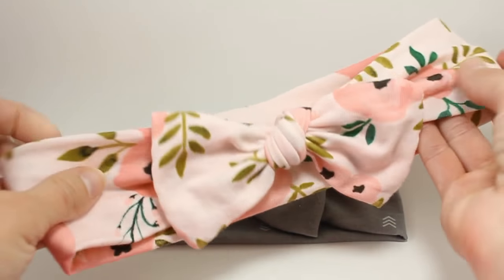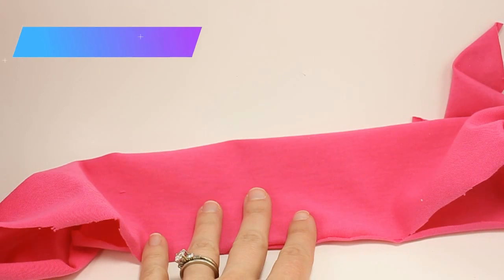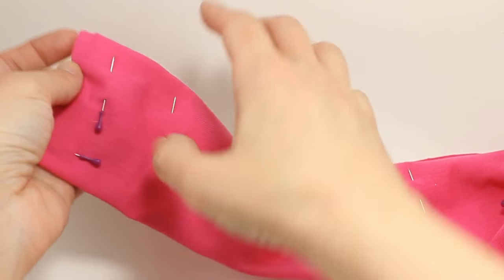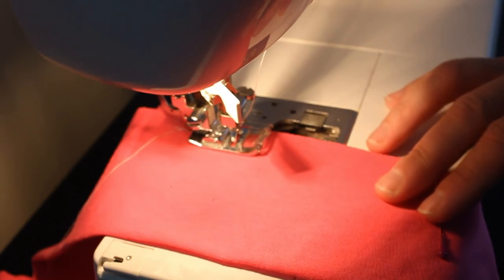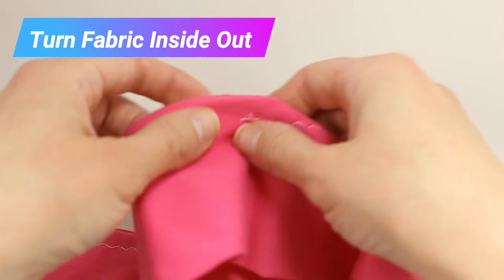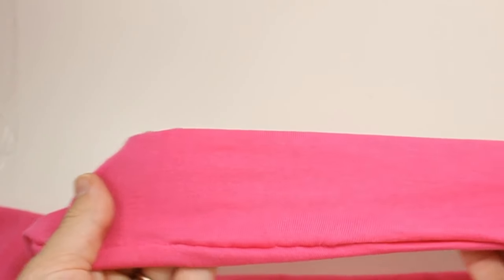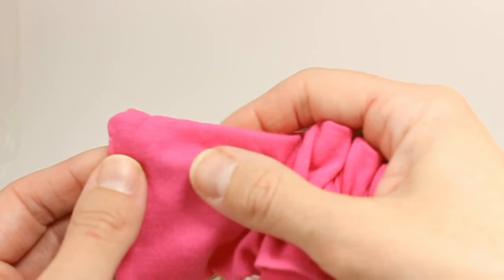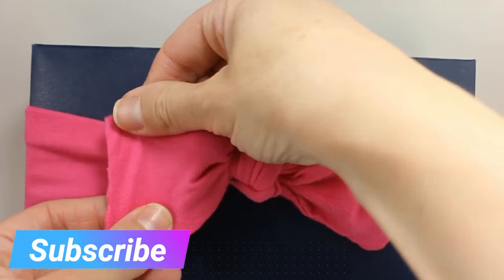How to Make a Top Knot Baby Headband - DIY Top Knot Baby Head Wrap - Hairbow Supplies, Etc.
Every little bit keeps this channel going—thank you for being awesome 🙏

💌 MY GEAR:
Sewing Machine
Hot Glue Gun and Hot Glue
Rotary Cutting Scissors and Cutting Mat
Knit Fabric

Hairbow Supplies, Etc., featuring how to make hair accessory video tutorials with the latest trends! Sewing tutorials, hair bow tutorials, baby headband tutorials using fabric, ribbon, and more items featured from our website!

Title: Funky Summer Pop
Artist: Musichead